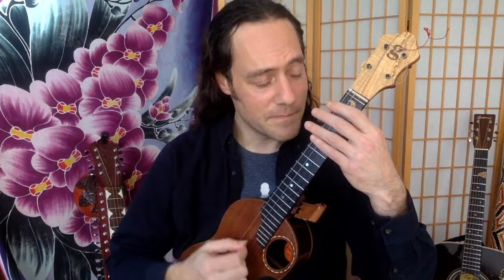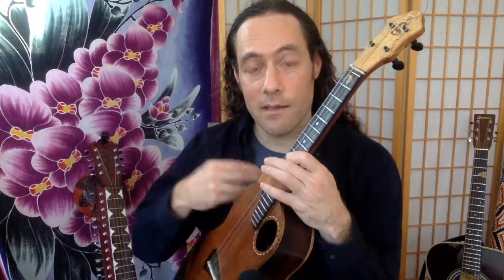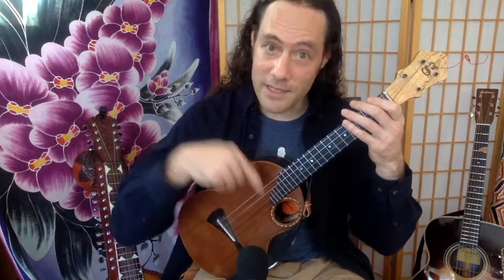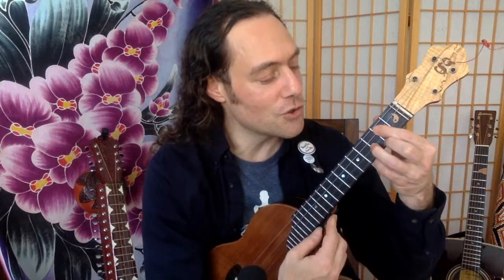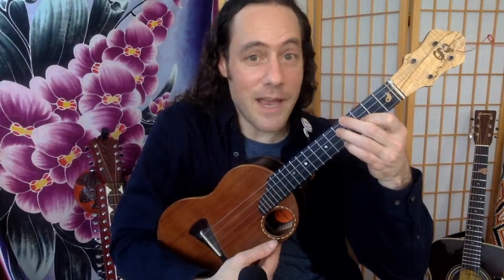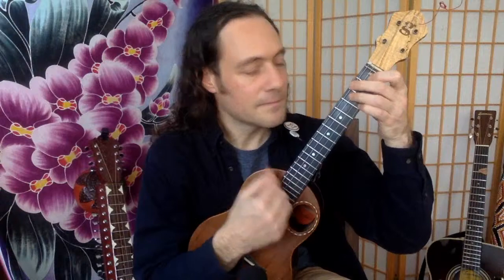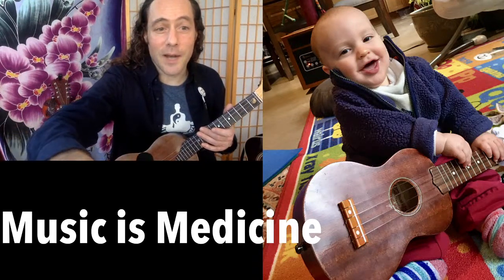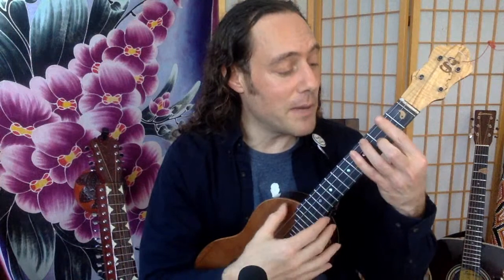Ukulele Lesson: "The Bo Diddley Strum"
Join Stu for a great time learning this strum AND how to level up your overall strumming technique with pro tips on how to practice for the most results with the least strain.

Develop great single note picking technique as you learn rocking blues jams!  Explore the foundations of improvising with a simple, holistic approach to taking a creative solo.  The techniques and practice tips in this course will improve ALL your ukulele playing.  Jam tracks, PDF book and fretboard maps are included.

☯︎ TREE PICKS GIVEAWAY (open for 24 hours from the start of the livestream)

☯︎ Sign the mailing list for updates on online ukulele courses & more (FREE music download with sign up)

☯︎ UKULELES & MUSIC GEAR I USE & LOVE:
~ Kasha Tenor custom made by Luthier Brian Griffin - tell him Stu sent ya’!
~ Kala Cedar top Tenor
~ KLÖS Black Carbon Fiber Acoustic Ukulele
(Kit with Gig Bag, Rain Cover, Strap, Strap Pins)

 ☯︎ Vidami Video Looper (slow down & loop for hands free learning!)
~ Uke strings played in this video (each set enough for TWO changes)
~ Check out Tree Picks! Best tone for nylon string picking

☯︎ TIMESTAMPS/CHAPTERS
0:00 Intro
5:58 Step 1 - Steady Scratch pattern
9:06 Step 2 - First half of the pattern
16:27 Step 3 - Second half of the pattern
22:20 Step 4 - Putting it together TWO CHORD VAMP
24:37  - Learning the Bo Diddley Beat with DRUMMING
31:30 - Jam track play along - Groove-a-thon
42:46 - Going deeper (nuances, left hand muting, closed chords)
54:31 - Q&A
1:01:26 - Mindfulness Meditation
1:15:48 - Closing Song "Breathe"

Stu Fuchs is a heart-centered, lifelong musician and teaching artist.  “Classically trained,  freed by imprvisation", his ukulele and guitar workshops empower people of all backgrounds to connect with their inner musician.  His music spans jazz, world & original styles with playing that is both meditative and exciting.  Stu weaves virtuosity, humor, audience participation and soulful musicianship into his uplifting performances.

As a long time practitioner of Buddhist meditation (Thich Nhat Hanh's Plum Village Tradition), Stu is passionate about sharing music as a daily practice for health & well being.  His playful, inspiring, and holistic teaching method "Ukulele Zen” make his workshops a not-to-be missed experience.  Stu’s workshops playfully encourage students to deepen the mind-body-spirit-instrument connection which allows for enhanced listening, increased creativity and greater ease in music making.

Over a 25 year career, Stu has performed gypsy jazz guitar with symphony orchestras, presented ukulele workshops at festivals worldwide, toured internationally and recorded with Snatam Kaur on her 2018 Grammy-nominated album “Beloved”.  In 2014 he was awarded a prestigious grant from the National Endowment of the Arts for his work offering healing music at cancer hospitals for patients and their families.

Stu’s offers weekly ukulele lessons and inspiration on his popular YouTube channel “Ukulele Zen” to Uke enthusiasts around the world.  He holds his transformational Ukulele Zen retreat at holistic centers around the world.